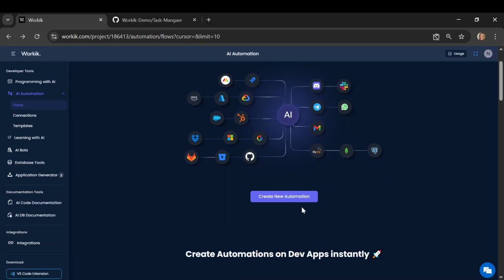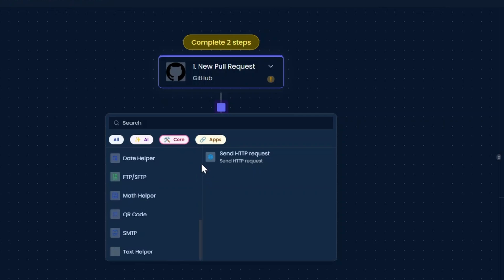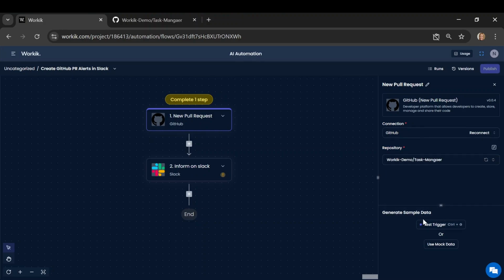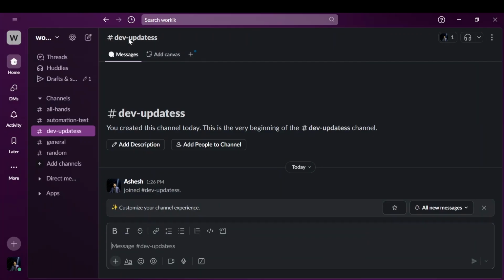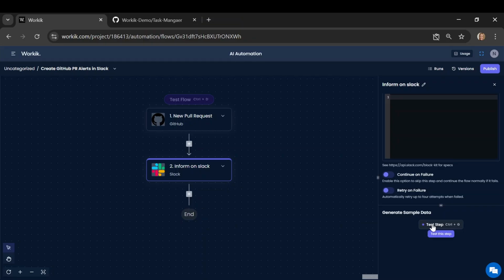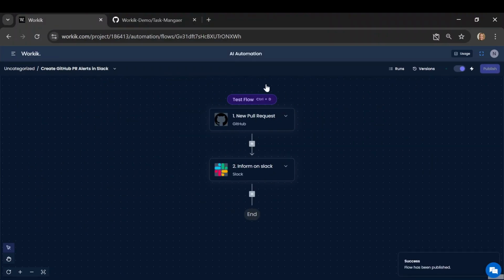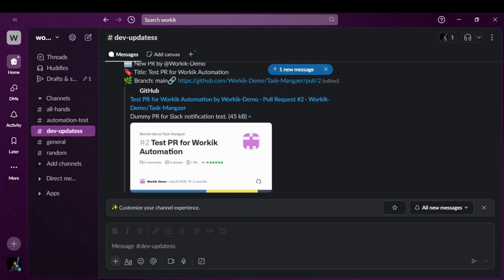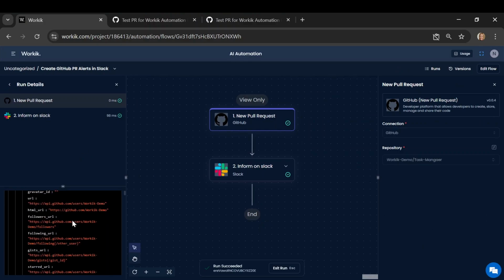How to Build Powerful Automations with Workik AI (Step-by-Step Tutorial)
Want to save hours of manual work and supercharge your workflows? In this video, I’ll walk you through how to build AI-powered automations with Workik — from setup to execution.

You’ll learn how to:
 ✅ Connect Workik AI with your favorite tools (GitHub, Slack, Jira, Gmail, Google Sheets, etc.)
 ✅ Create smart automation flows in minutes without coding
 ✅ Use AI to generate code, refactor logic, and streamline development tasks
 ✅ Automate repetitive developer and business workflows
 ✅ Scale productivity with ready-to-use templates

Whether you’re a developer, startup founder, or consultant, this tutorial will help you unlock the real power of automation with AI.